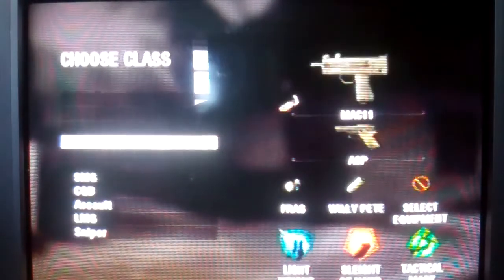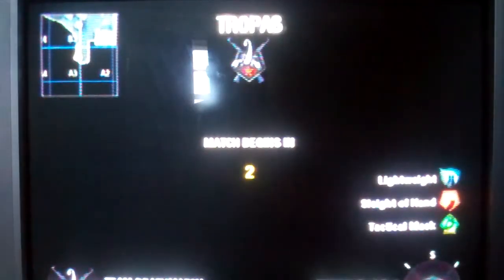Black Ops Wii Glitch on Firing Range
Our friend codes are: (Name) [DOnt]Maxxedout512 = 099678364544- ster = 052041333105